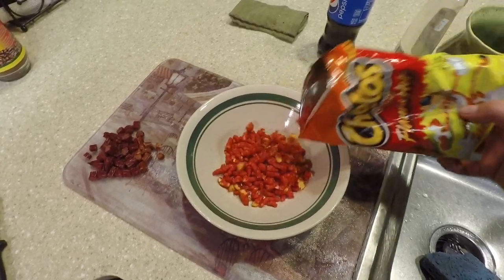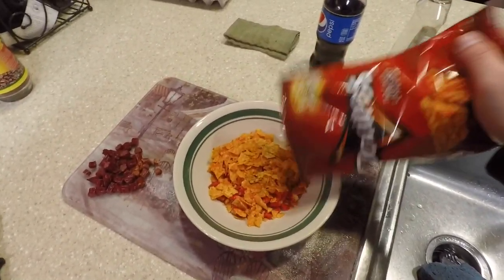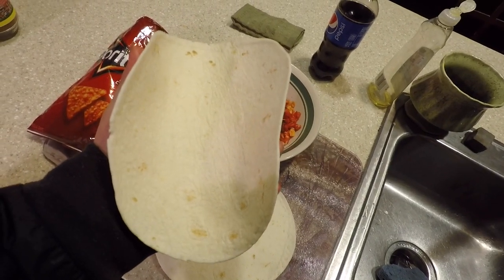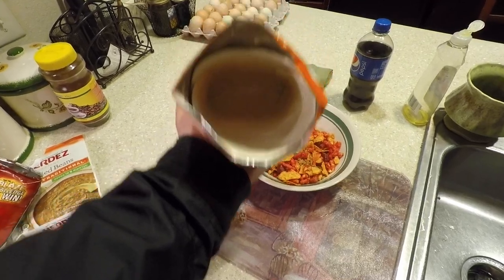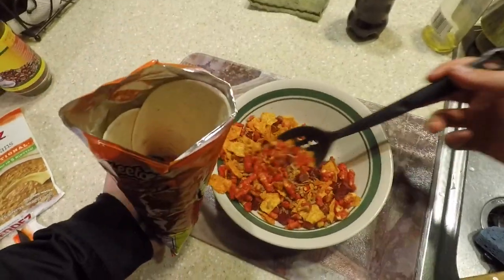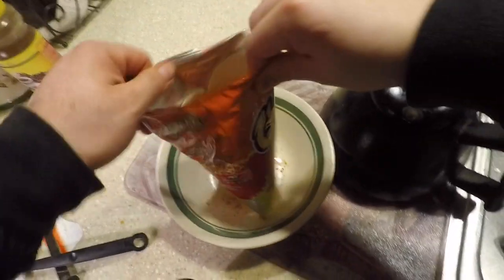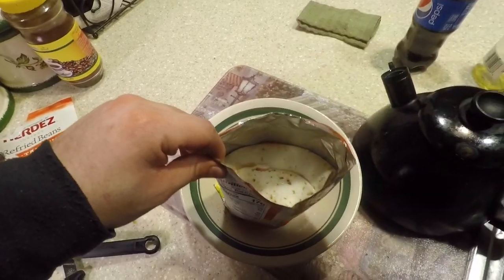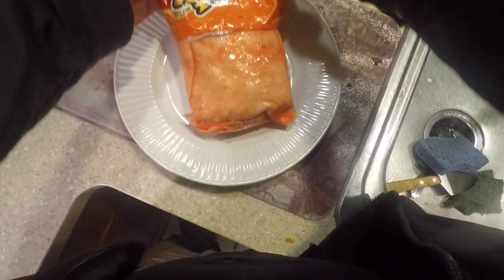Jail House Burrito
How to make a jailjouse burrito or wet burrito (without the noodles) thanks to a subscriber who gave me the idea. Pretty bomb, try it for yourself! Also comment more ideas.